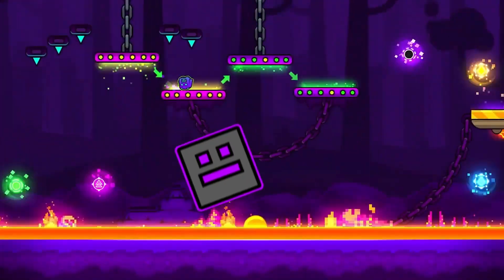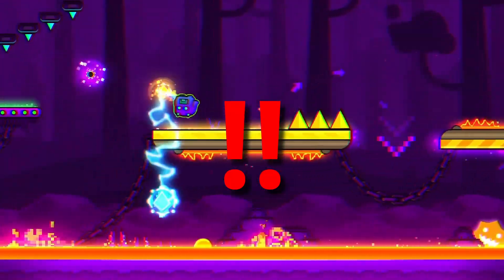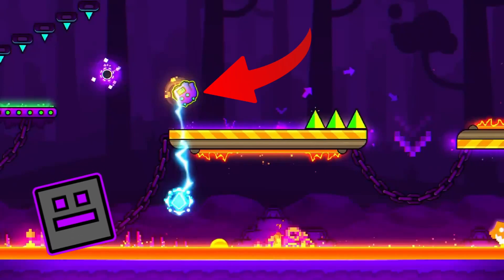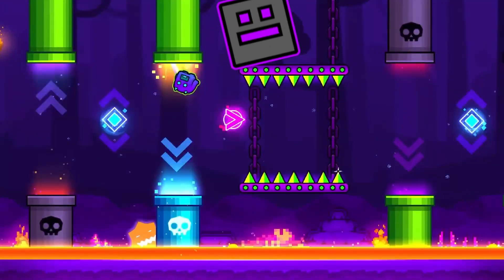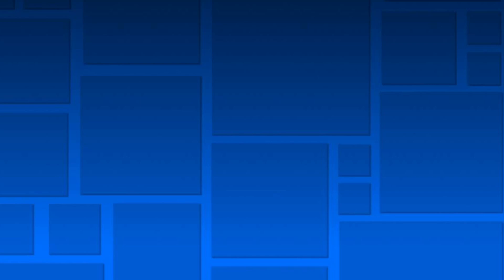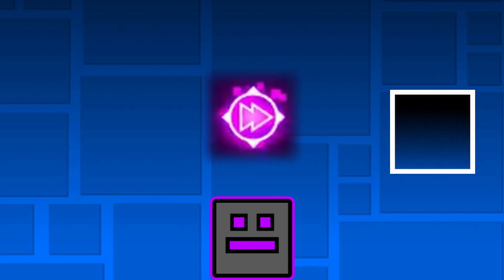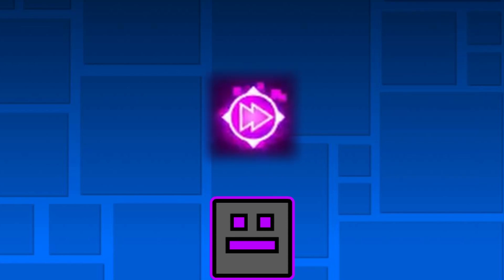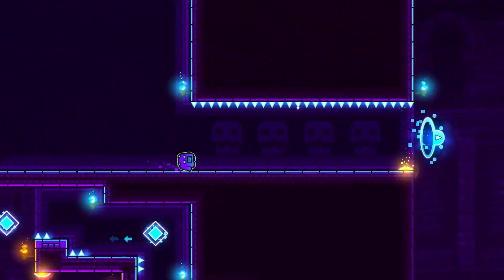Reacting to the second 2.2 Sneak Peek video!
This video is meant to point out some of the stuff you might not have noticed.
P.S. I forgot to mention before Scratch came in that apparently there's a Potbor bossifght? Sorry for not mentioning 😬😬😬